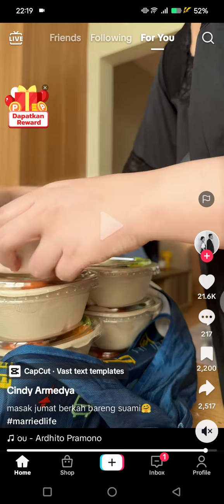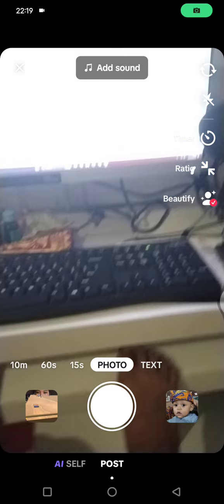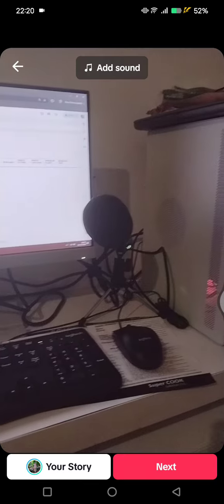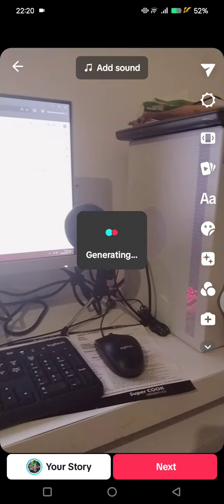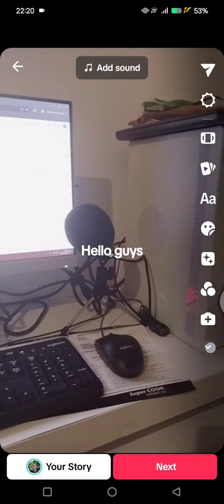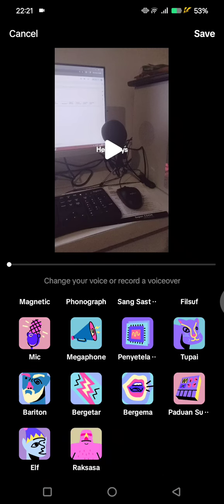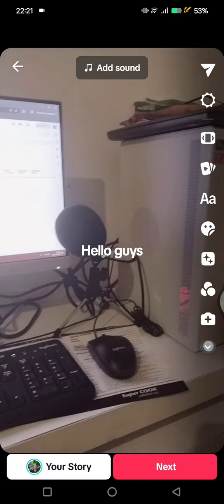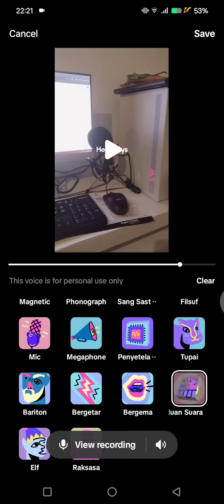How to Use Voice Effects on TikTok Videos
Want to add a fun and playful touch to your TikTok videos? Learn how to use voice effects to enhance your content and make it more engaging